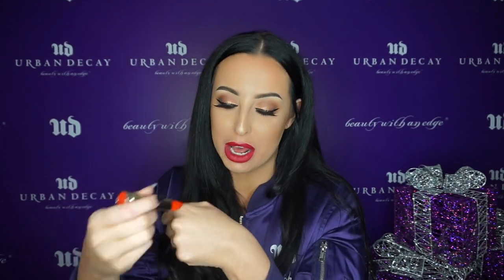12 DAYS OF URBAN DECAY CHRISTMAS GIFTING! DAY 8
A Christmas gifting guide of all things urban decay over the next 12 days!
I'm wearing vice lipstick in BADBLOOD.

DAY ONE 8 FOR  THE STOCKING FILLER, EXPAND FOR DETAILS!